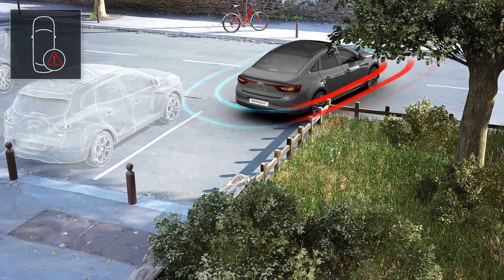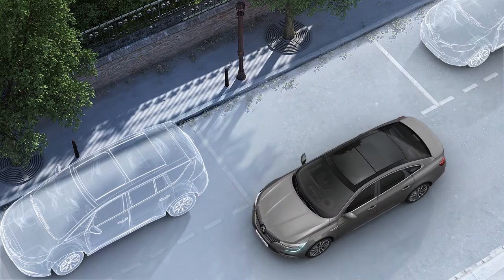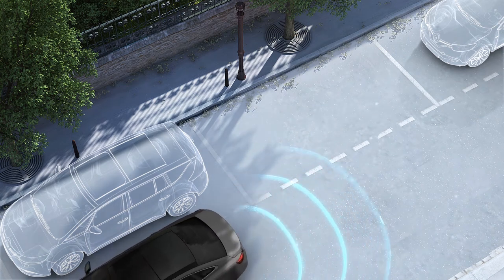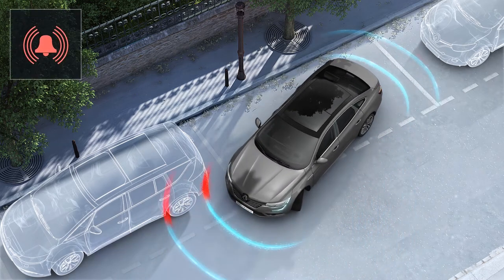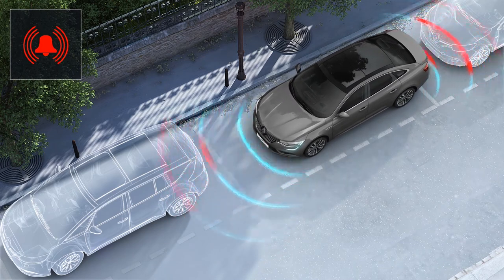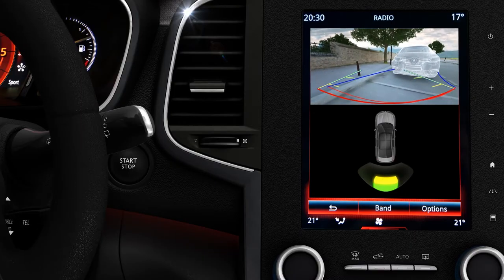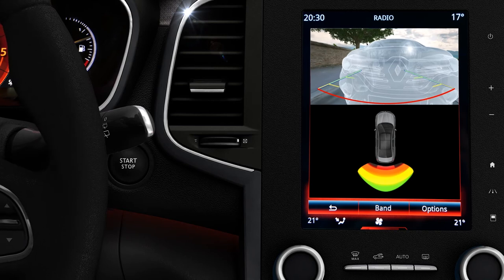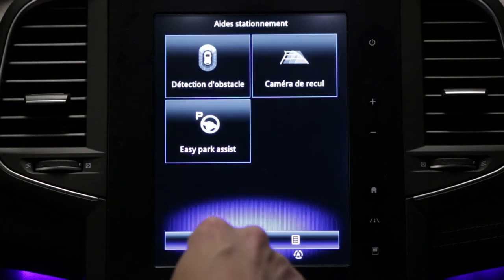Parking distance control